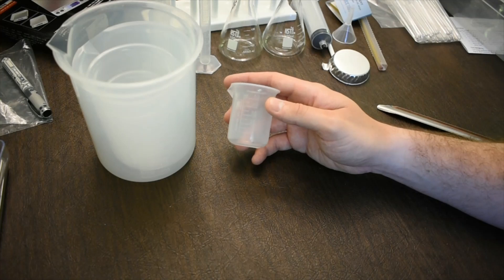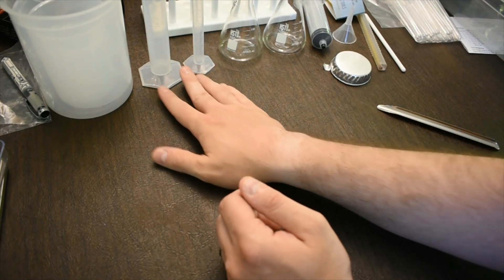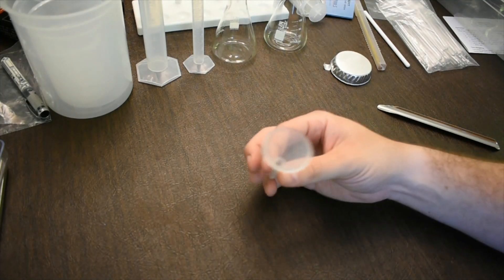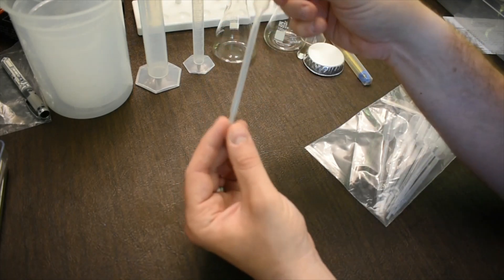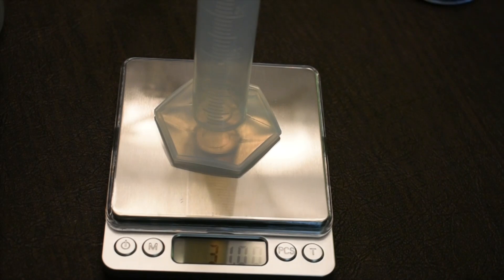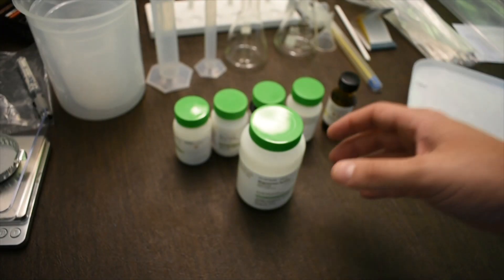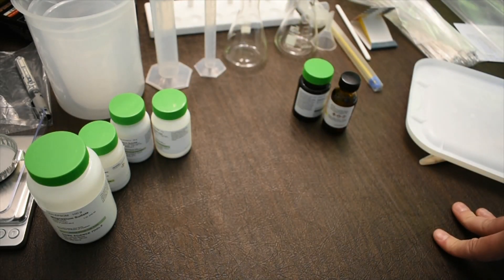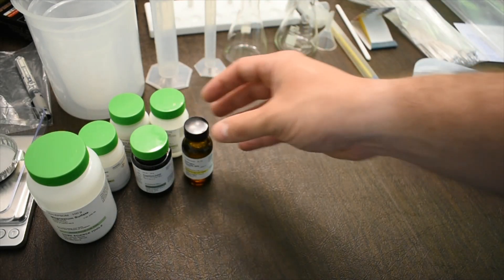Introduction to the Laboratory Kit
This video introduces the various items that are included in the at home experiment kit. The video also gives an introduction on how to operate the digital balance and how to safely use and store the chemical compounds.